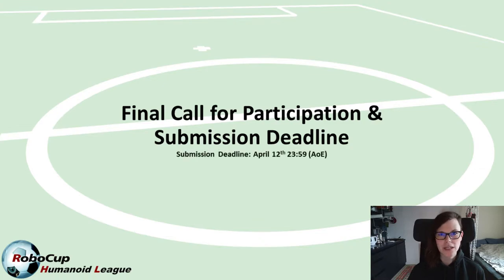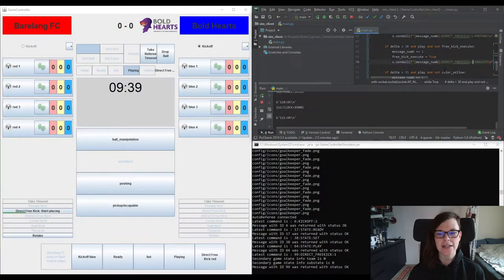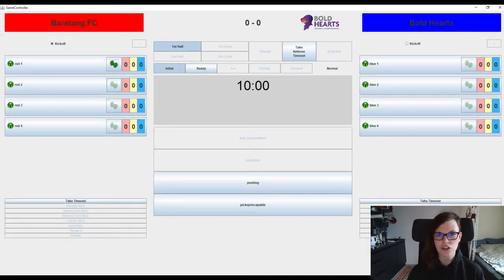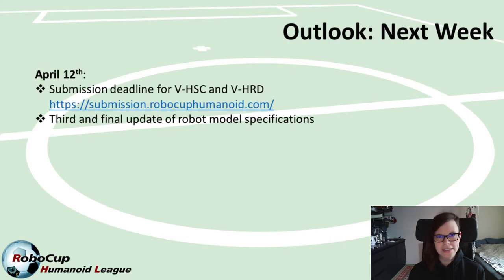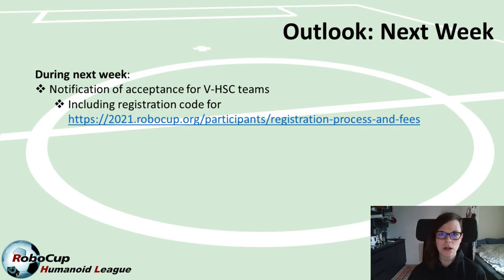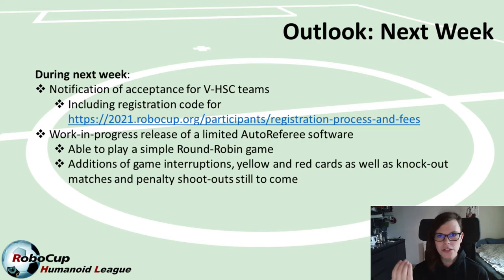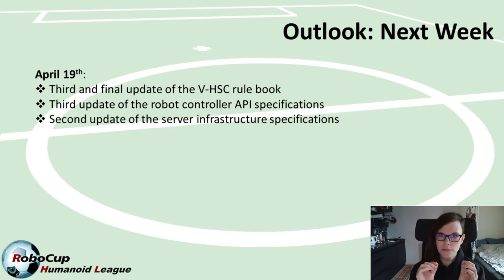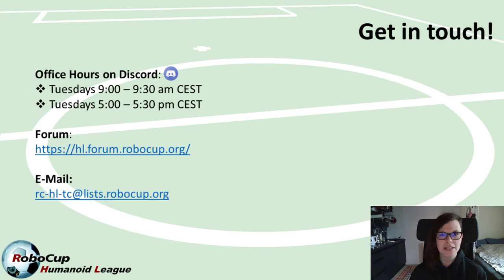V-HSC Spotlight #5: Submission deadline, updates for GameController & robot model specifications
In this fifth RoboCup Humanoid Virtual Competition spotlight video, we are covering the following topics:
(1) Final Call for Participation & reminder of the upcoming submission deadline
(3) What's going on next week, particularly updates to the robot model specifications and the AutoReferee development